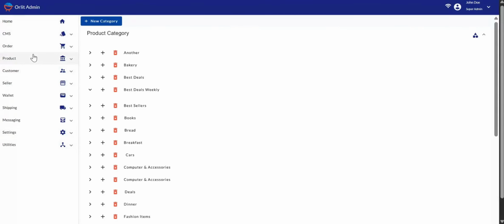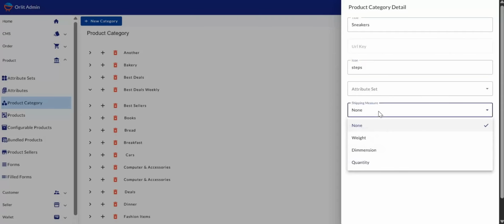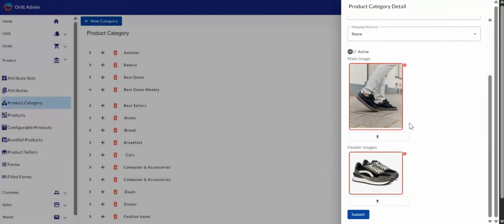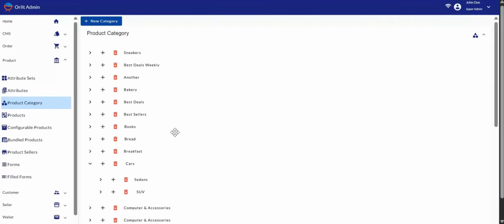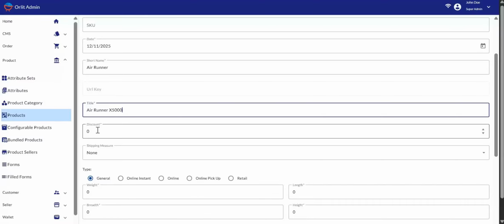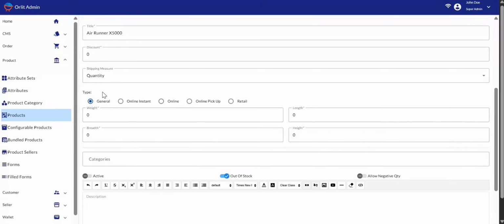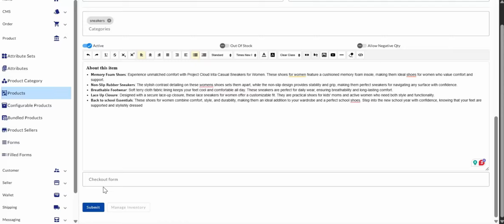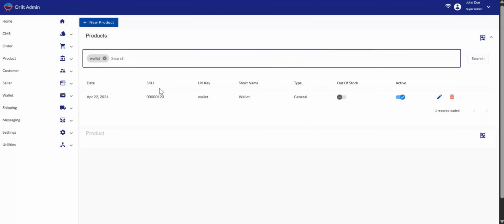Orlit Product Management - Product Category & Product Creation